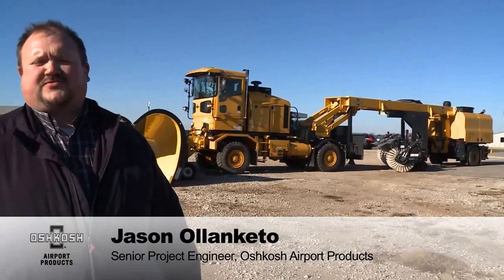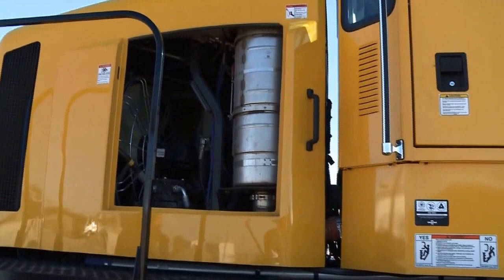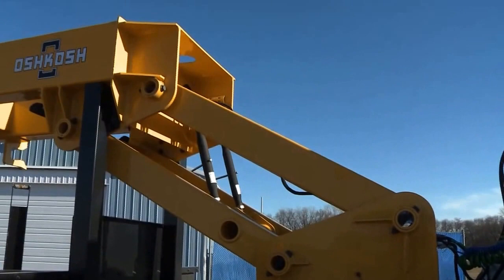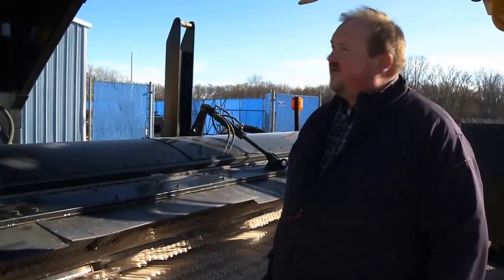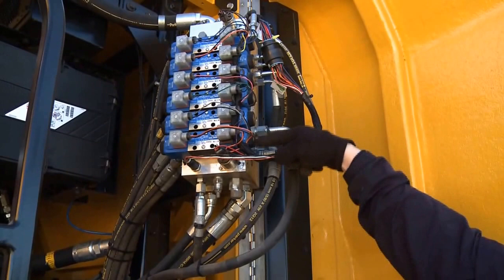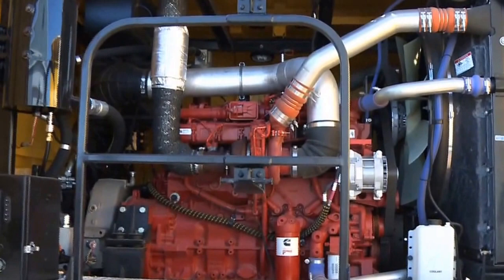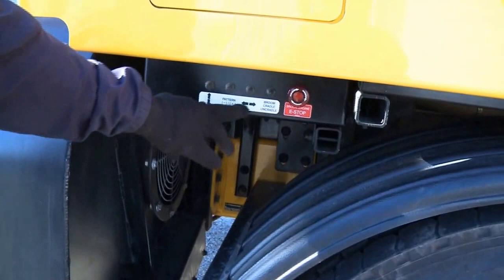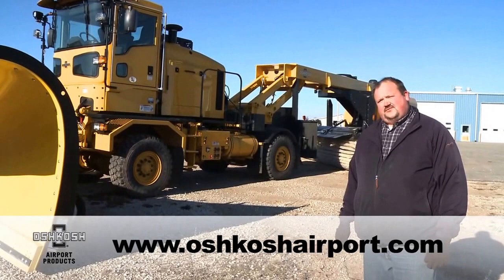XT Broom Walkaround